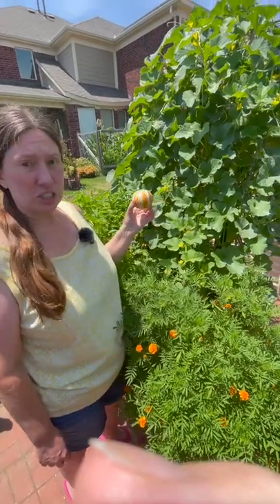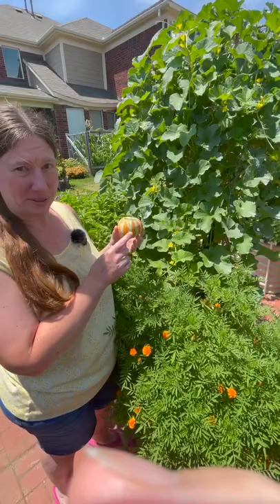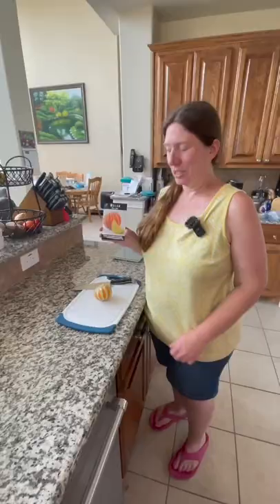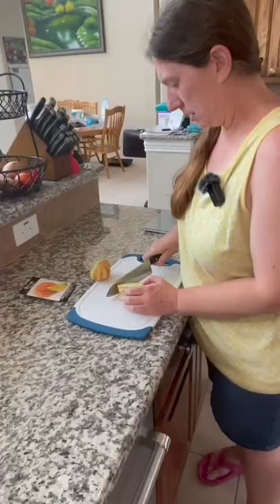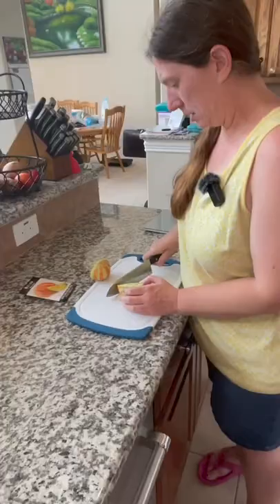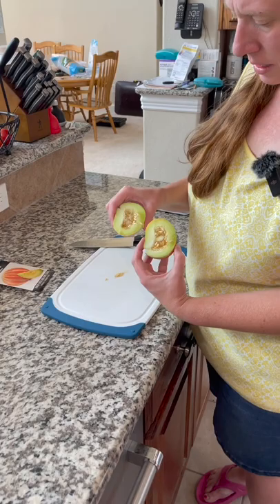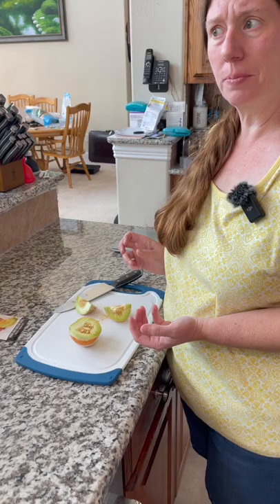Tasting Kajari Melon